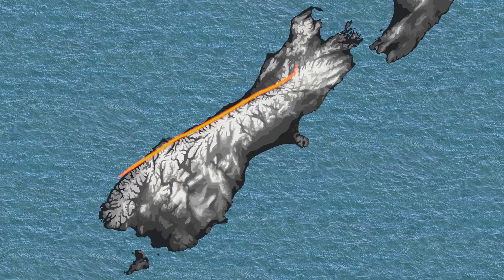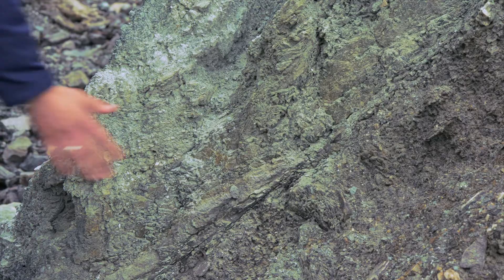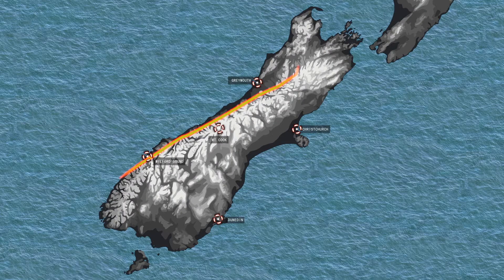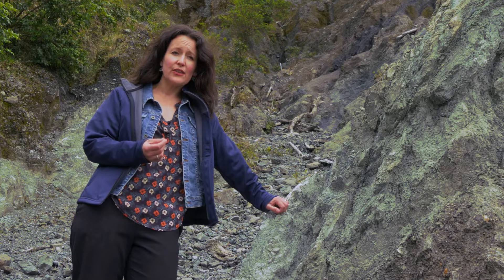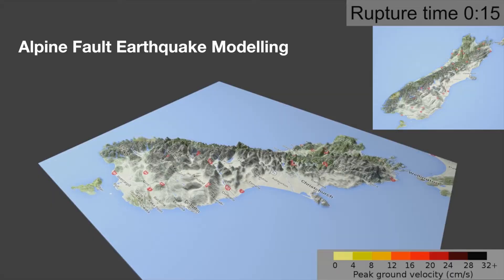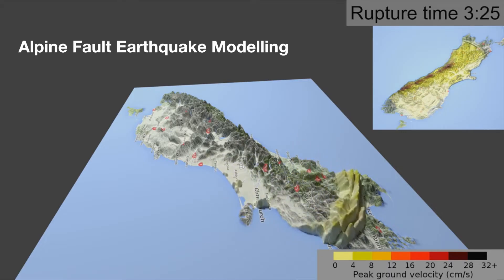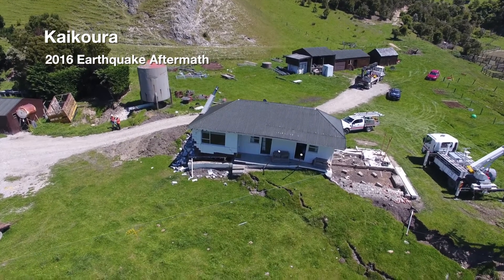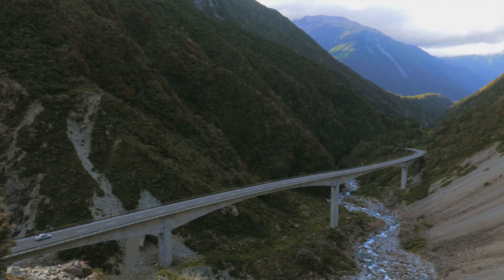AF8 - What Is The Alpine Fault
What is the Alpine Fault and why should we be concerned about it? This video takes you through some of the science and history of the Alpine Fault, so that you can be better prepared for the next rupture.